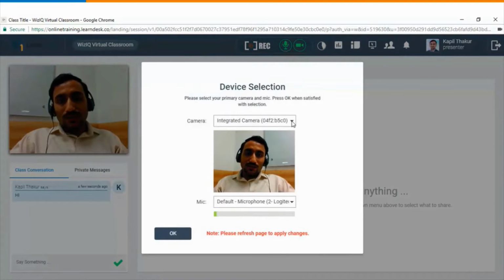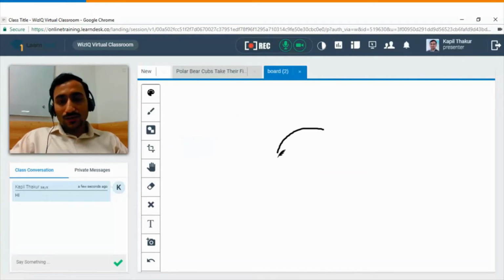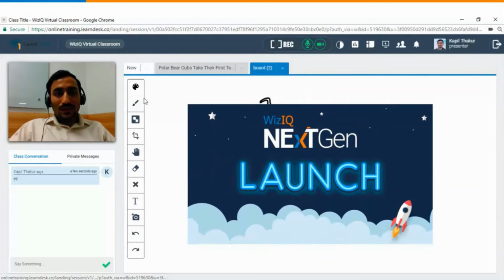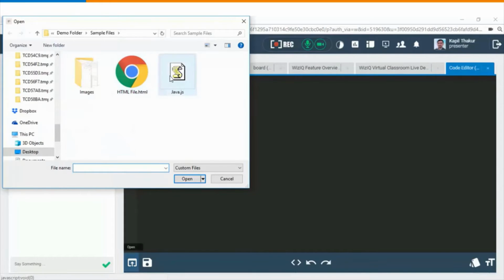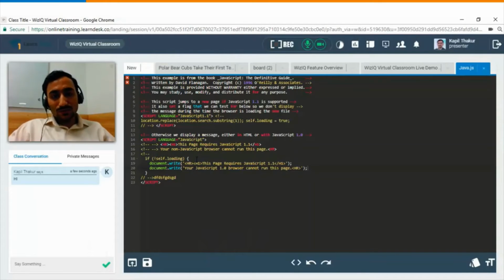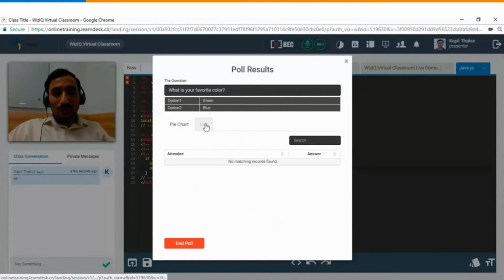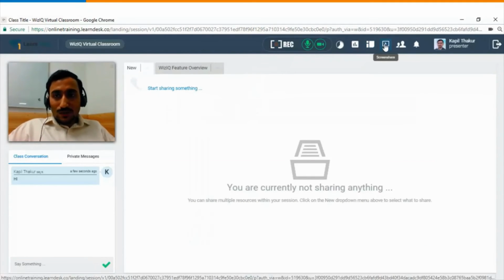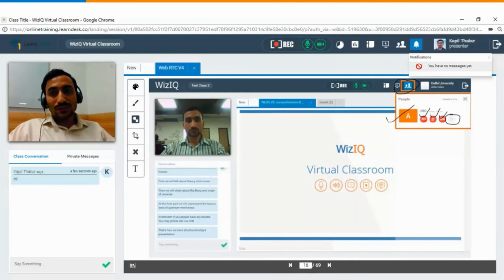Lets Pass - Live Class for Teachers Detailed